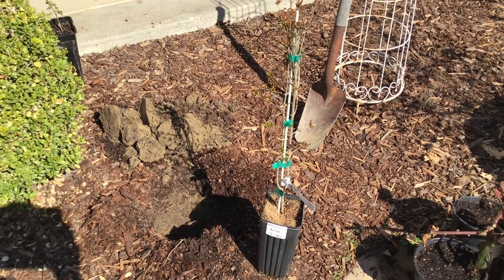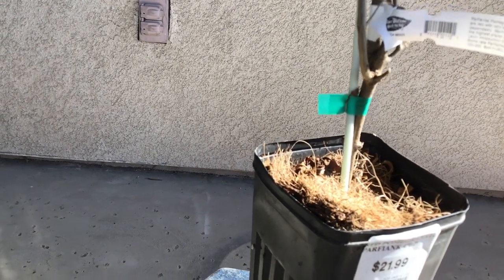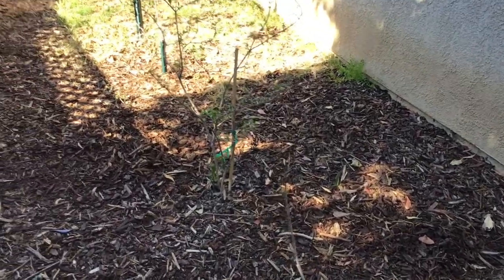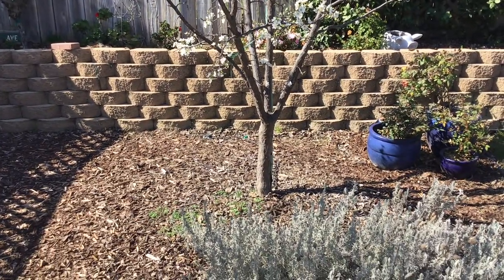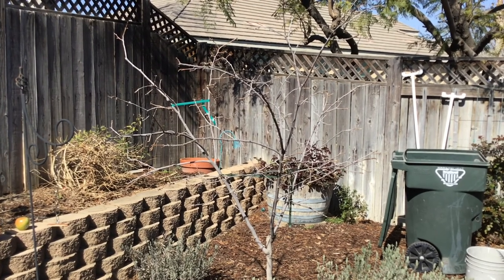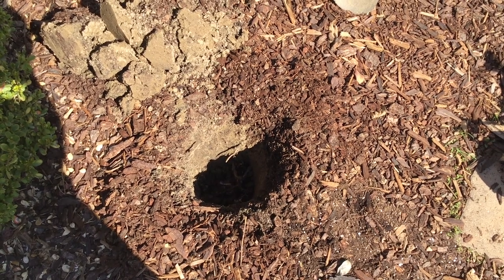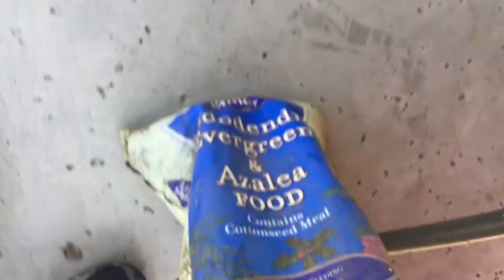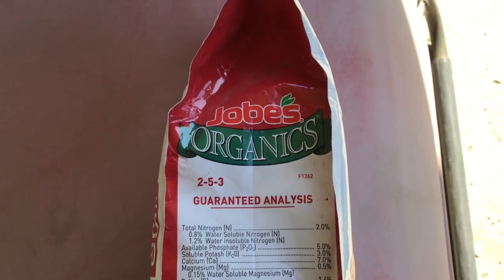Planted a Parfianka pomegranate!+ grow for SUCCESS info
We plant a Parfianka pomegranate variety and give you a tour of our mini backyard orchard! + Short tutorial about fertilizing and growing for success